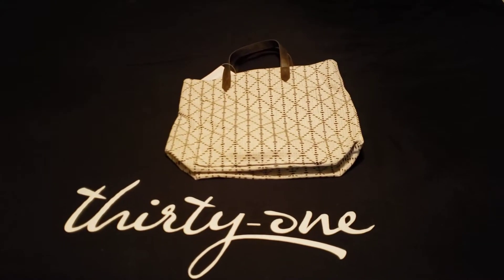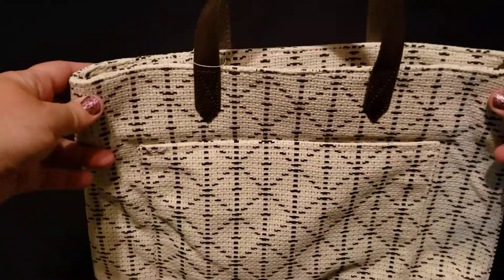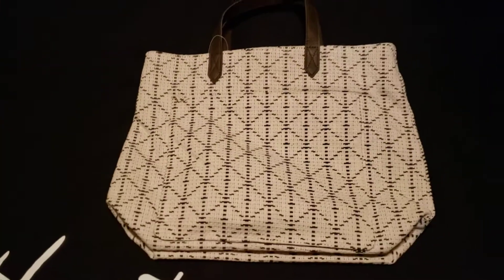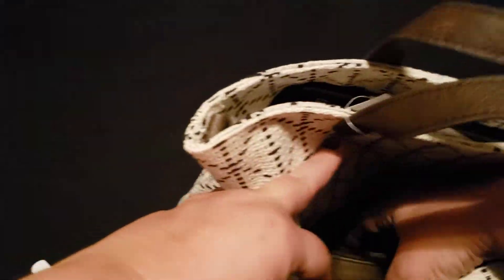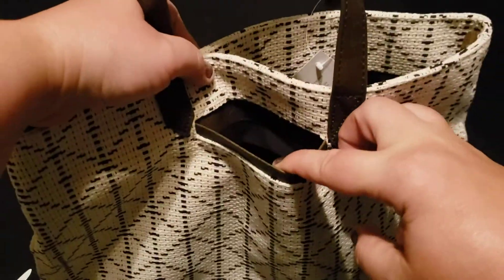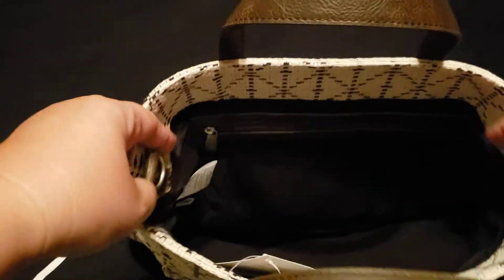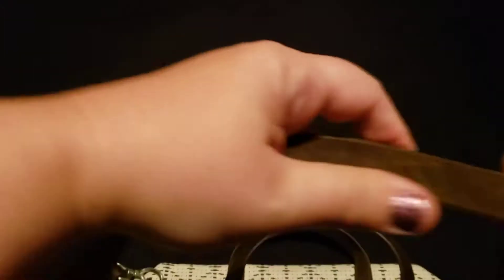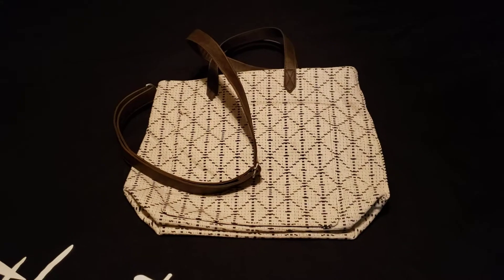Window Shopper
The New Window Shopper (9711)

Spring 2020